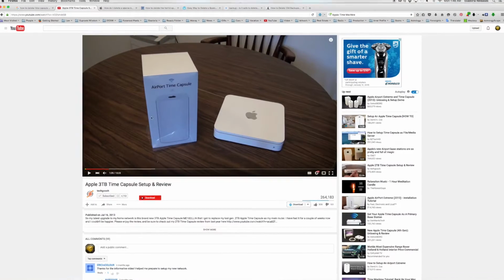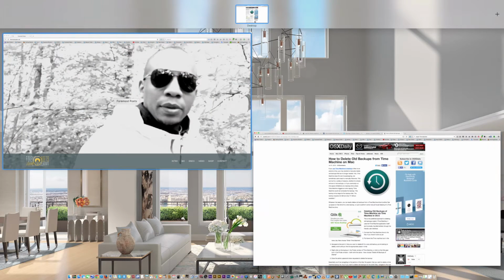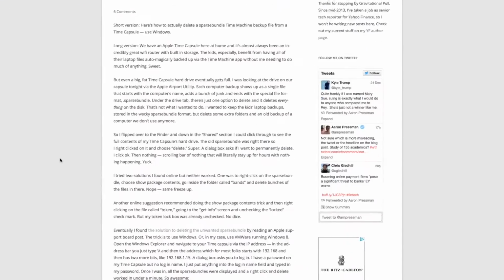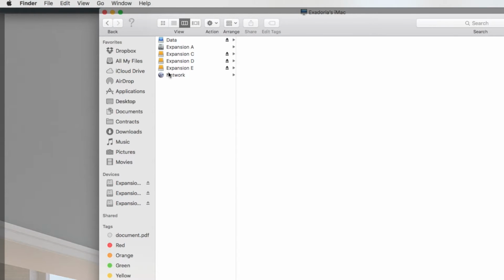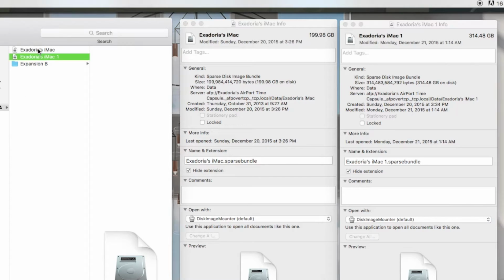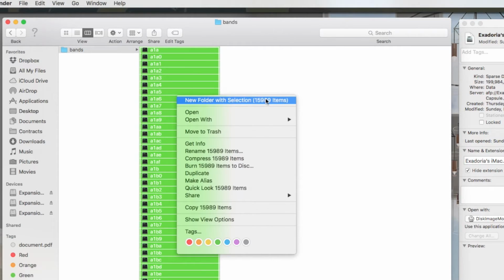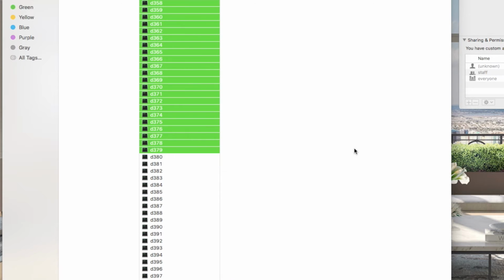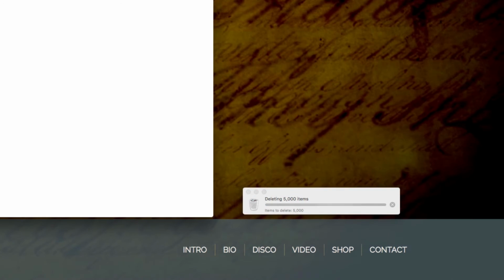How to Delete Your Sparsebundle From Time Capsule (12-2015) - Foremost Poets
How to Delete Your Sparsebundle From Time Capsule (12-2015)
Foremost Poets

February, 2016 Update:
Since the latest updates of OS X El Capitan, these files will delete much faster then 1,000 per day when the computer is reset to start each batch of 5000 files.
Again: your computer must be restarted to ensure a faster rate of deletion.